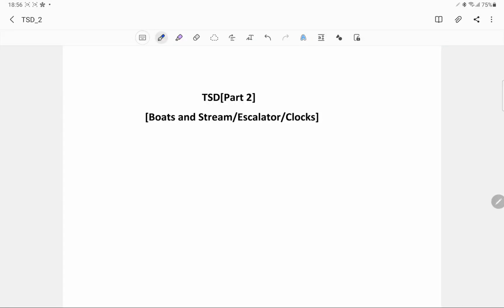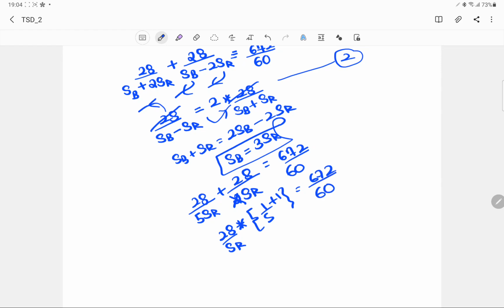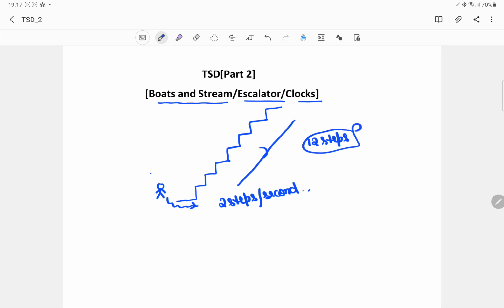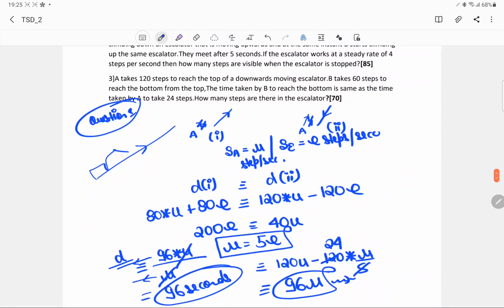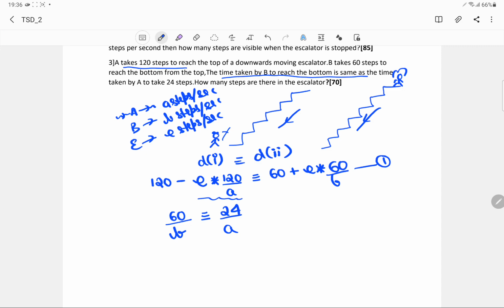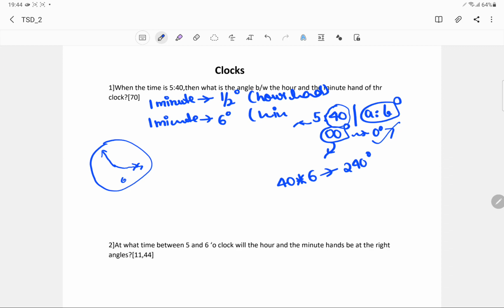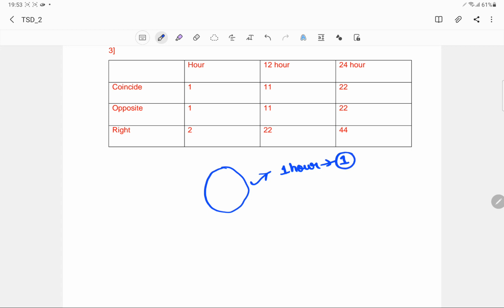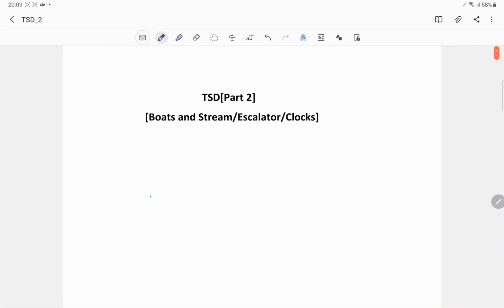Time,Speed and Distance(Part 2)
Topics covered:
:Boat and Streams
:Escalator
:Clocks